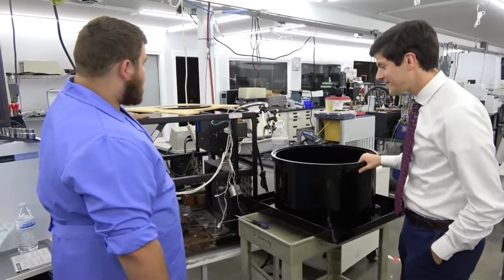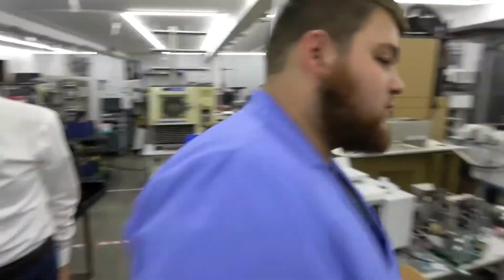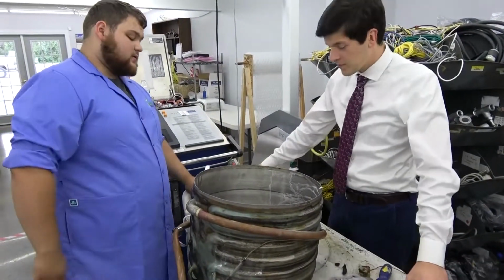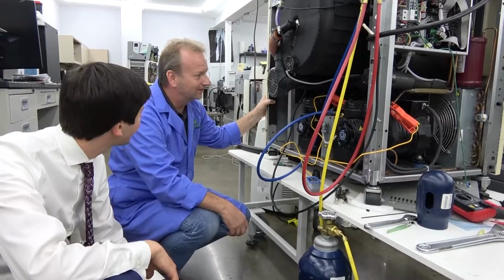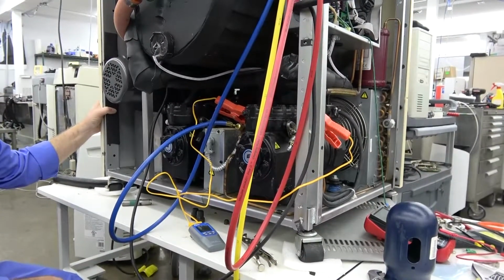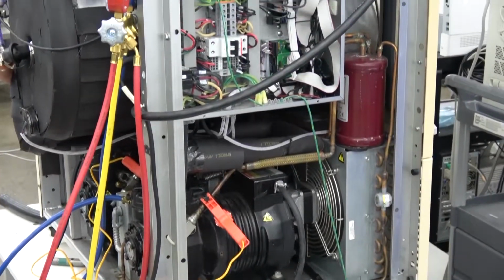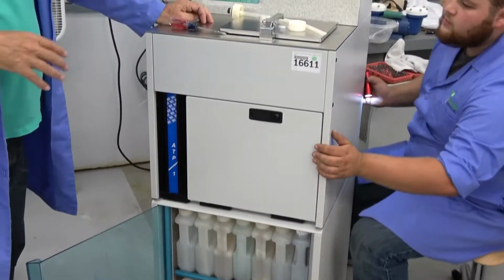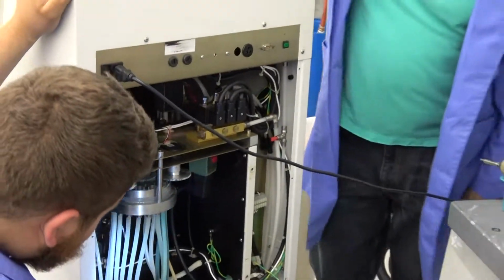New Life Scientific Tech Shop Walkthrough August 24th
Nathan takes you on a candid walkthrough of the New Life Scientific tech shop, visiting with each of our technicians to see what they are currently working on.

Instruments in this video:
Sorvall RC-5C Plus Superspeed Centrifuge
VirTis 35EL Sentry 2.0 Freezemobile
TBS Triangle Biomedical Sciences ATP1-120 Automated Enclosed Tissue Processor